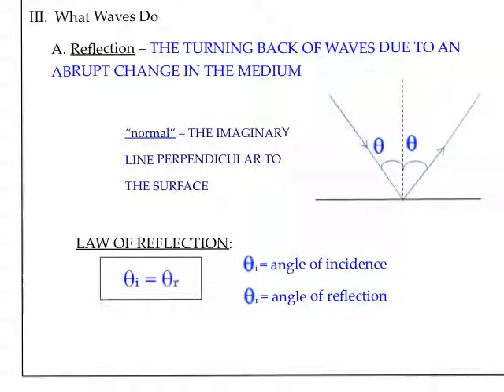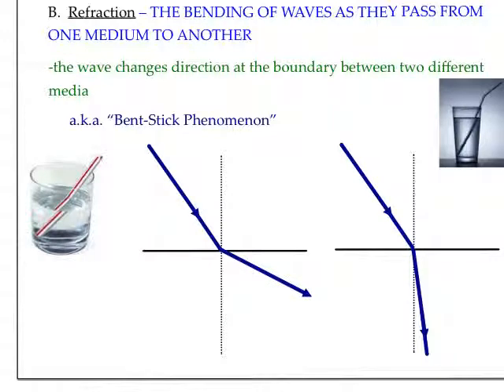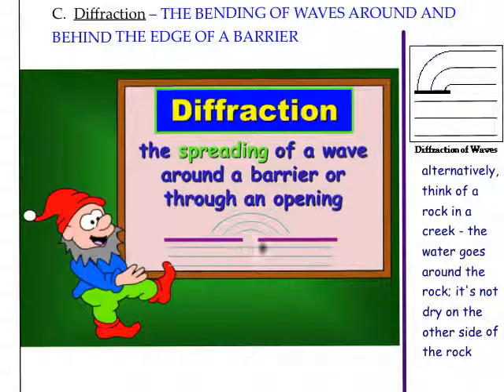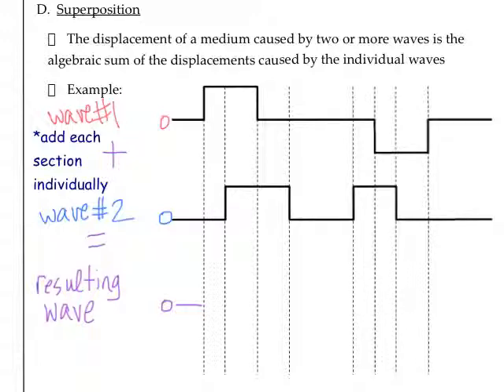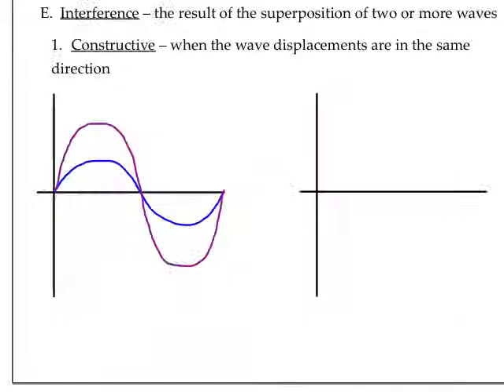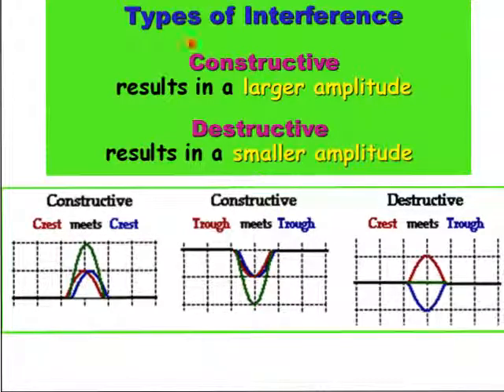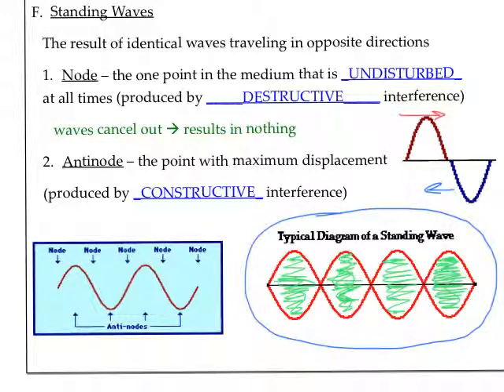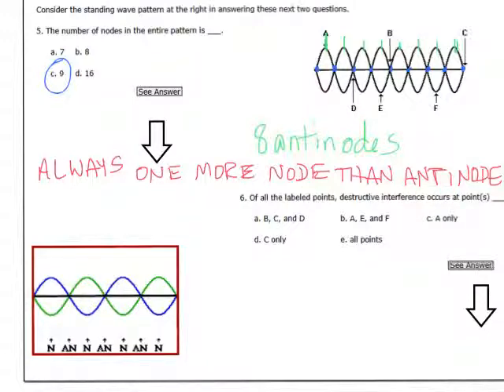AP waves III. video